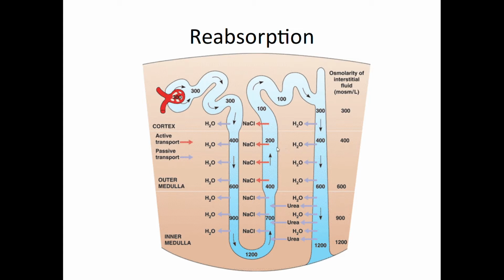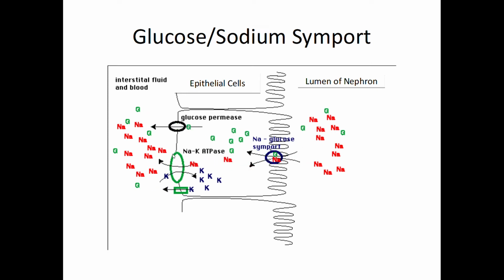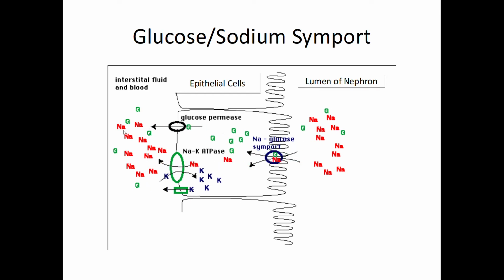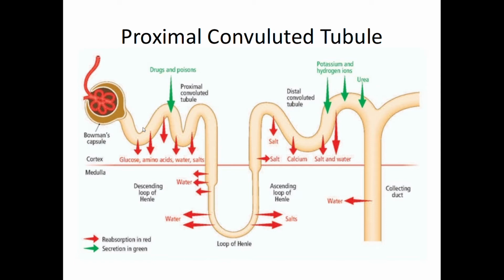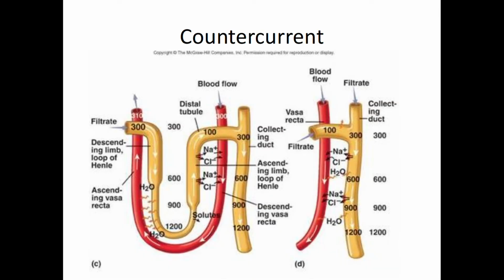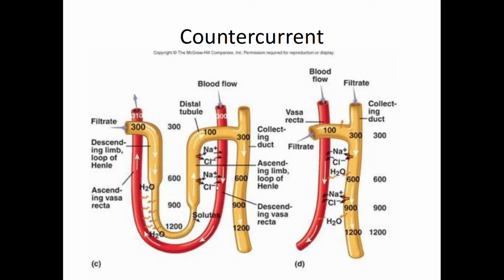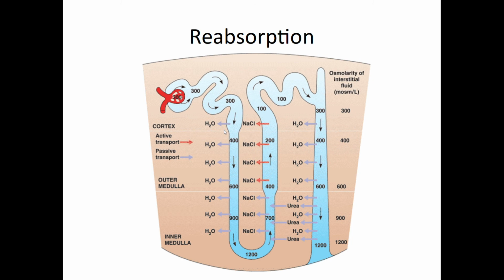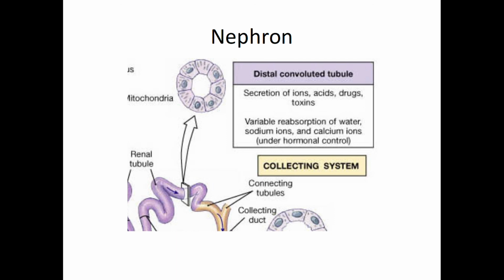Reabsorption and Secretion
Lecture segment 2 for 3/23